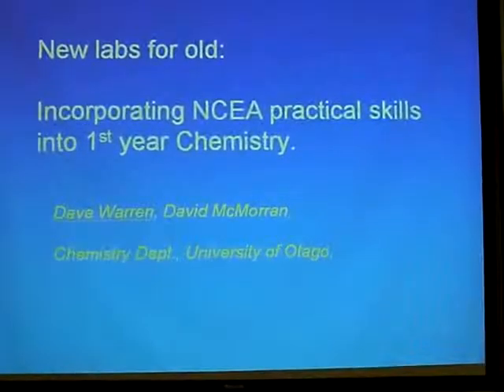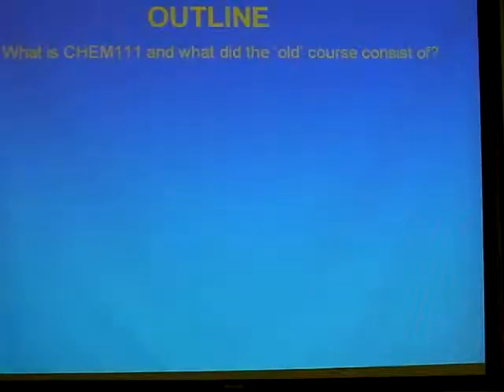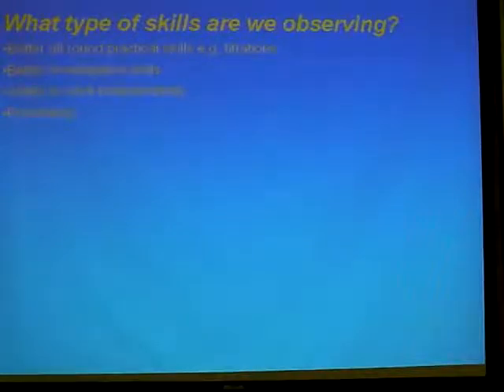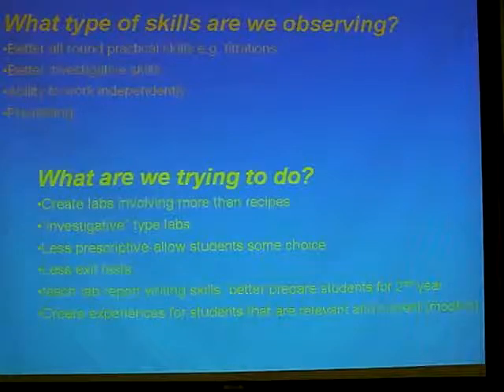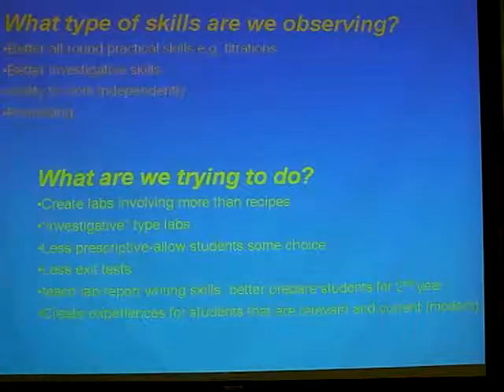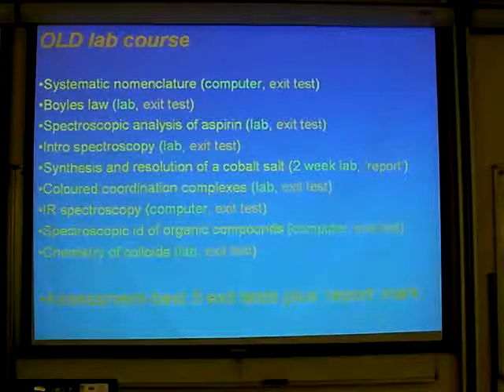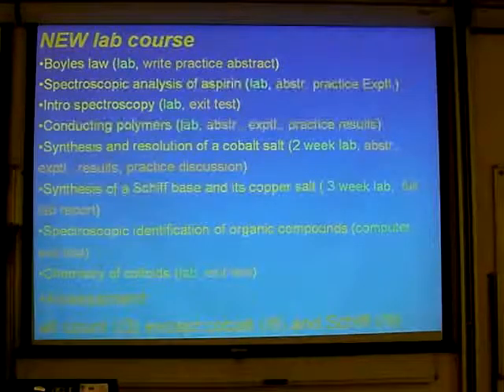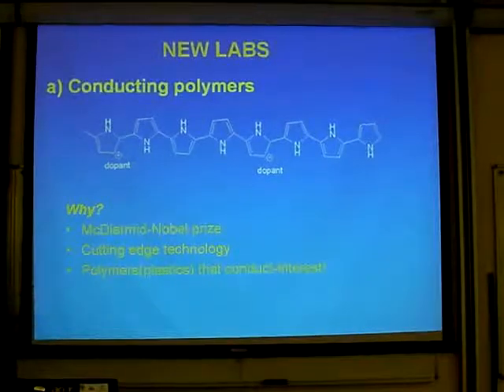Incorporating NCEA practical skills into 1st year Chemistry-1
Chemistry in the Biosphere: Education at the Interface between school and university, Dunedin 2008 A video of interest to university chemistry educators. Presented by Dave Warren. New Chemistry practicals for CHEM 192, First year Chemistry at the University of Otago. Audio only and slides as pdfs are also available